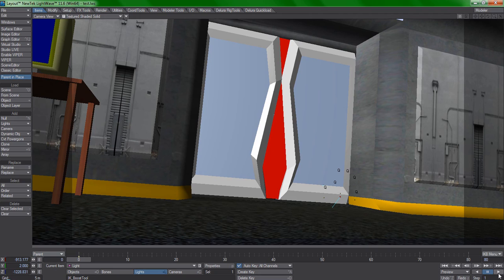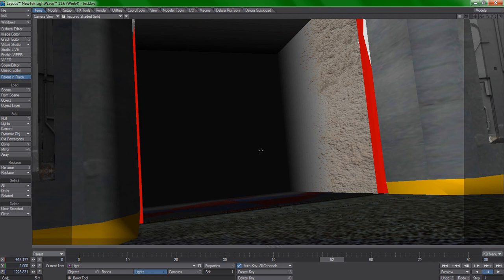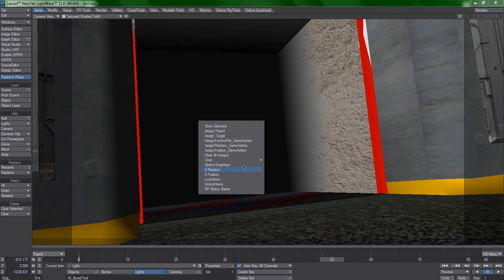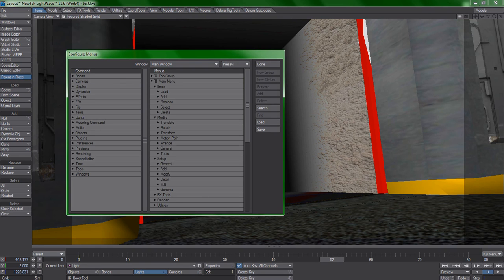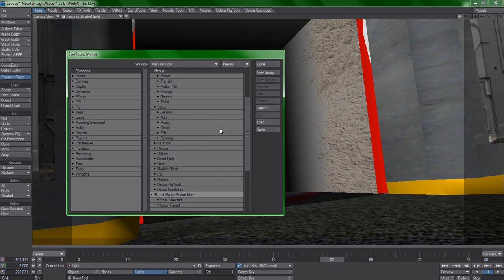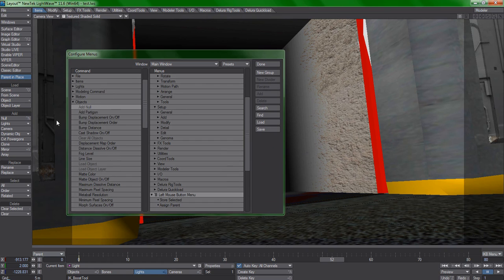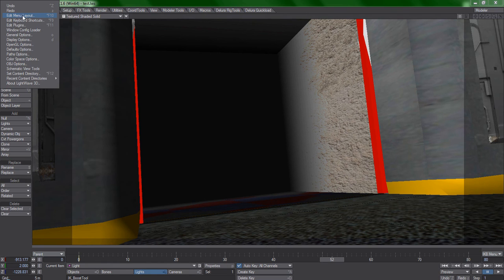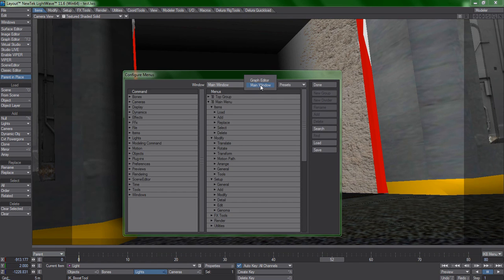Lightwave Mouse Menus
Just a quick tip on Lightwave's customizable mouse menus, which I consider a not-so-obvious function that is important to know about as it provides a convenient way to access semi-frequent use tools.